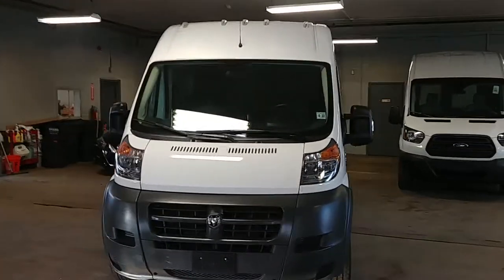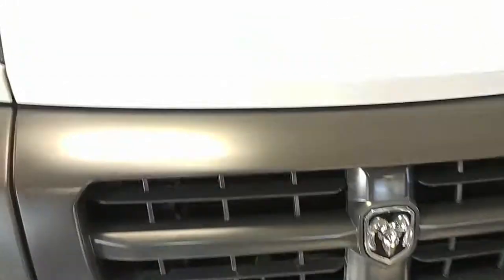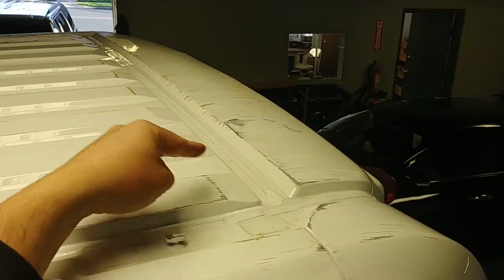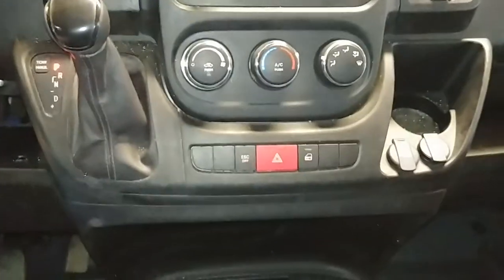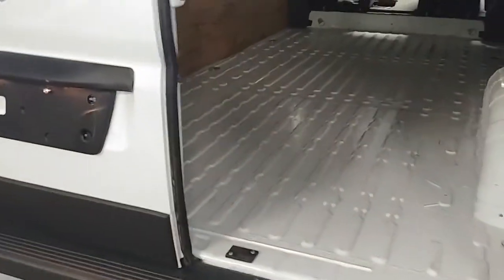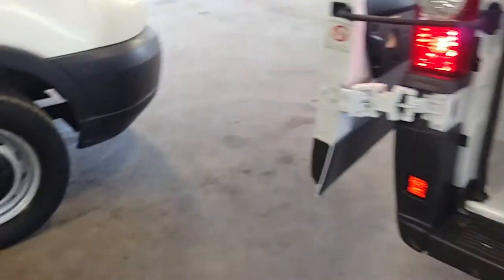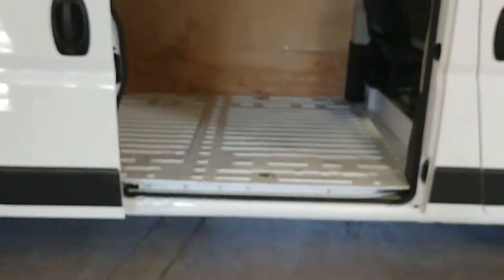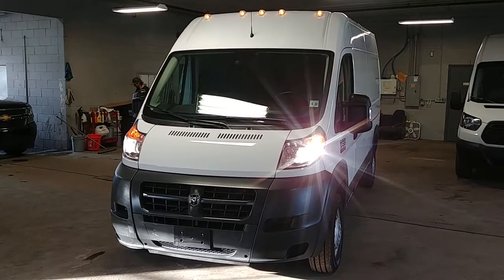2017 Ram ProMaster Cargo Van 2500 SERIES LONG WHEEL BASE HIGH TOP